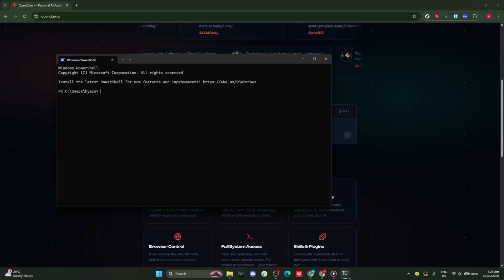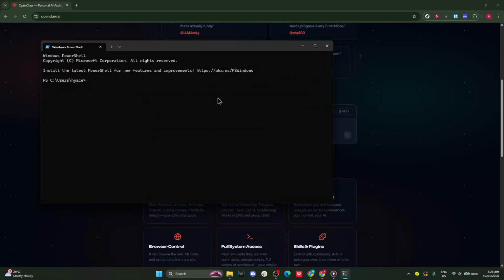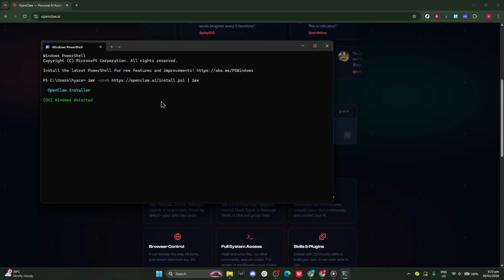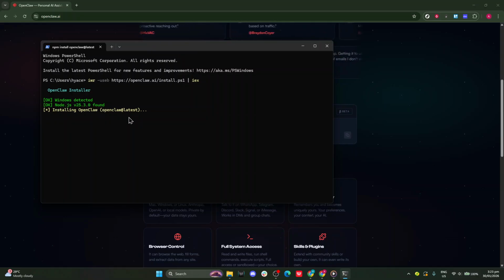How To Install Clawdbot With Vps (2026)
🚀 This step-by-step guide shows you how to install Clawdbot on a VPS quickly and correctly. Learn how to prepare your VPS, install all required dependencies, and set up Clawdbot for stable 24/7 automation.

Perfect for beginners, this tutorial explains the VPS installation process in a simple and easy-to-follow way while covering common setup mistakes and performance tips. By the end of this guide, you’ll have Clawdbot running smoothly on your VPS. 🤖⚙️